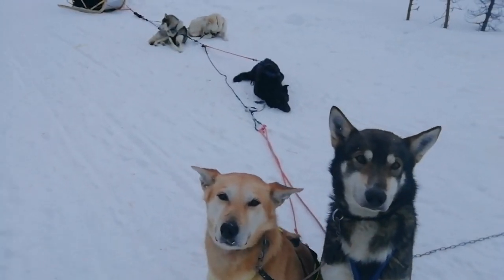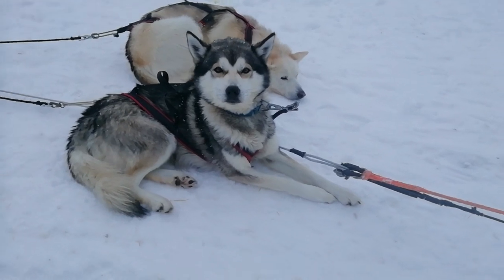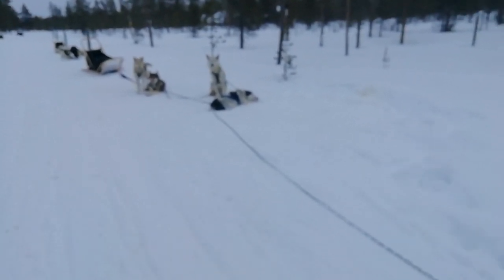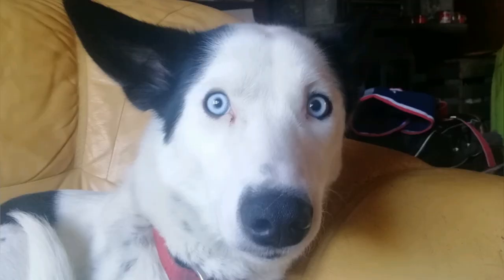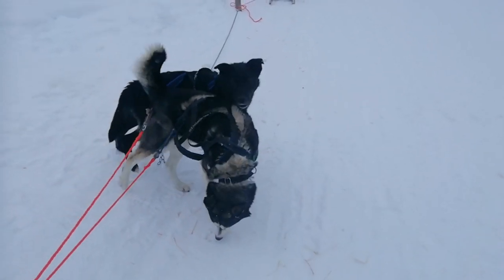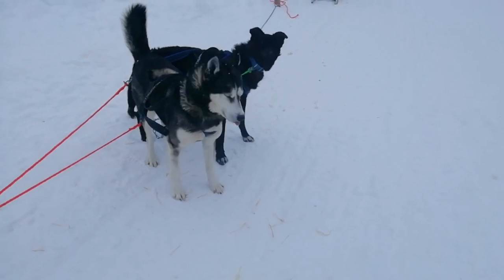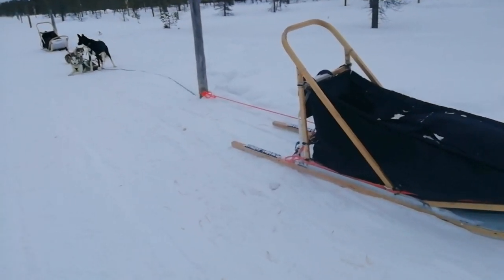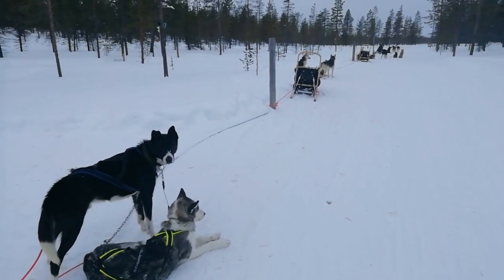The Alaskan Husky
The Alaskan Husky at Hetta Huskies